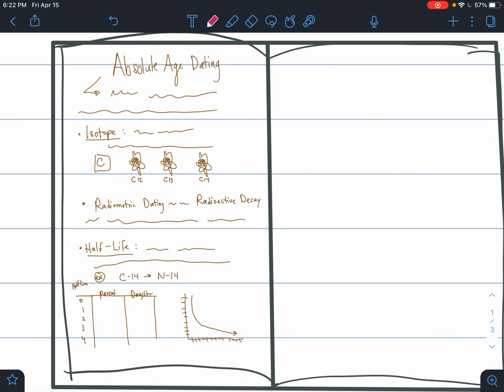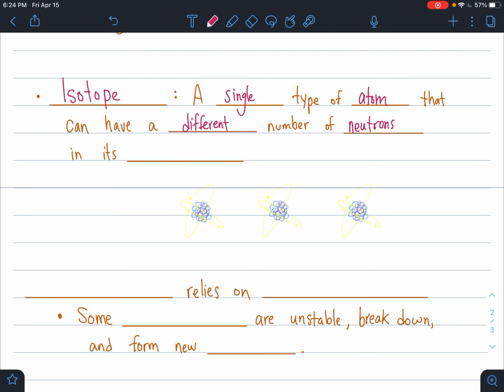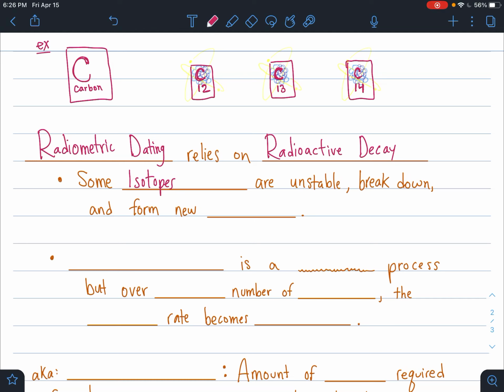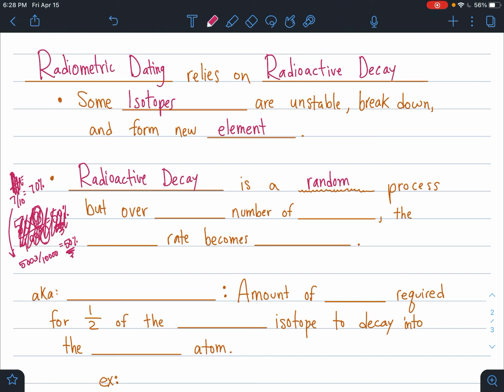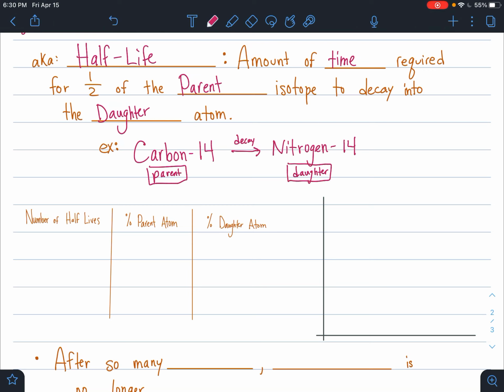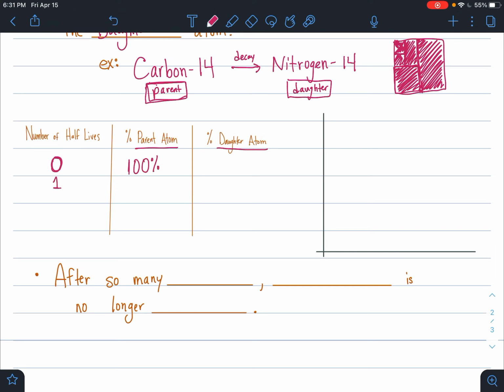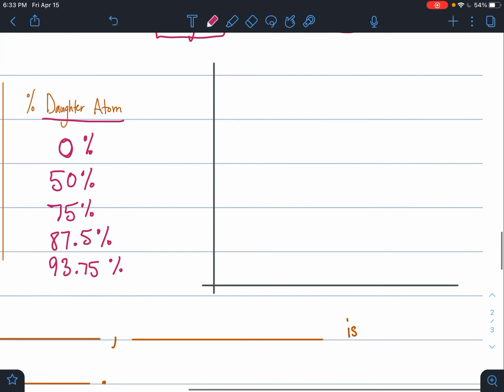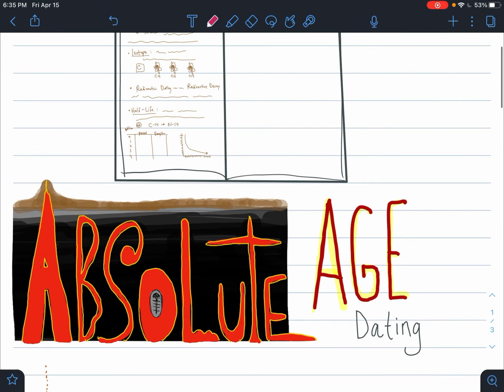SciNB: Intro to Absolute Age Dating